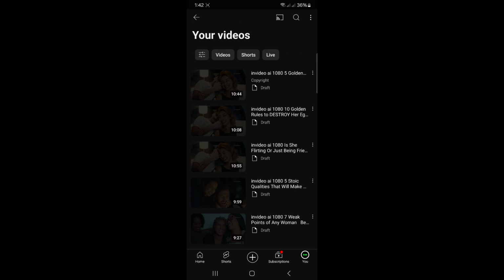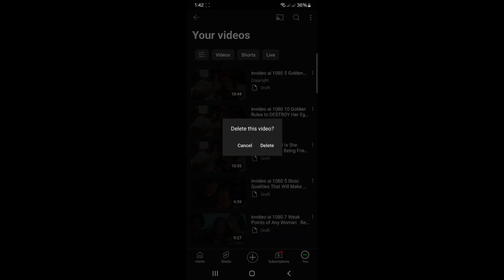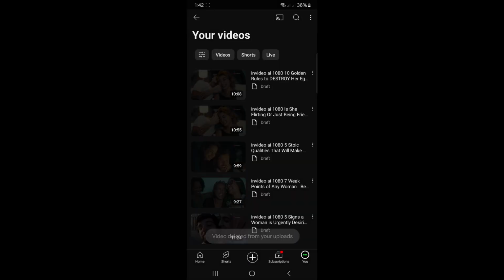How To Delete YouTube Videos From YouTube Channel on Mobile - Full Guide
Learn how to delete YouTube videos directly from your mobile device! This step-by-step guide will show you the quickest and easiest way to remove videos from your YouTube channel using the YouTube app. Perfect for content creators looking to clean up their channel on the go!